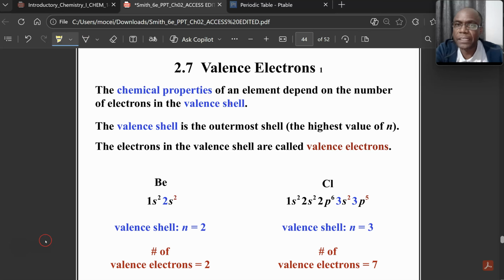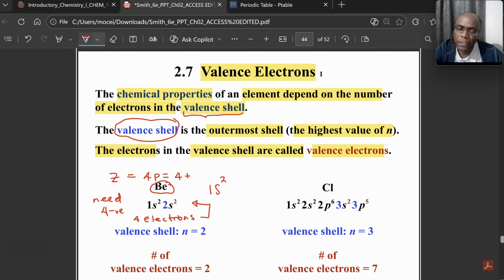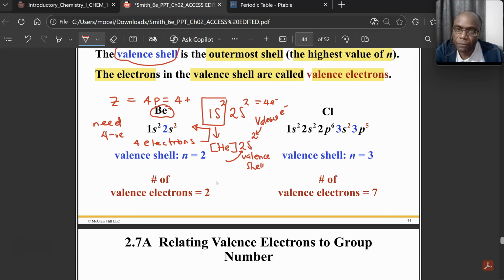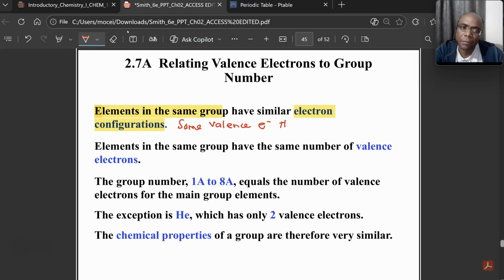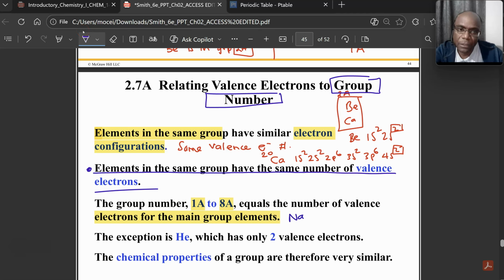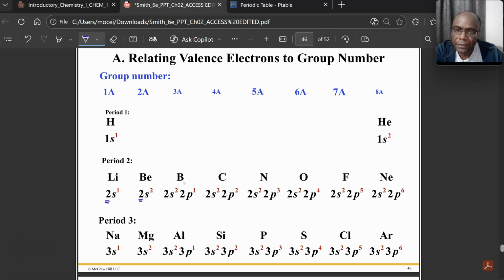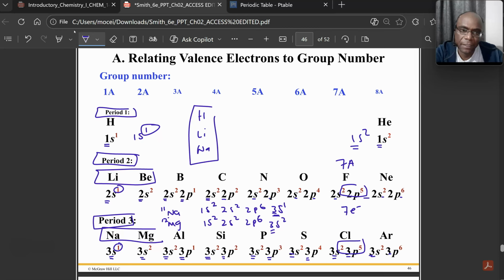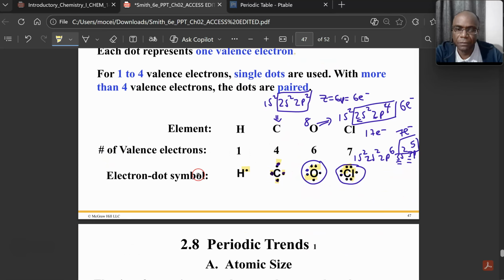CH 2 How to Use Valence Electrons in the Periodic Table